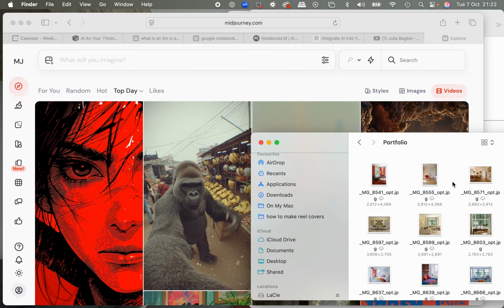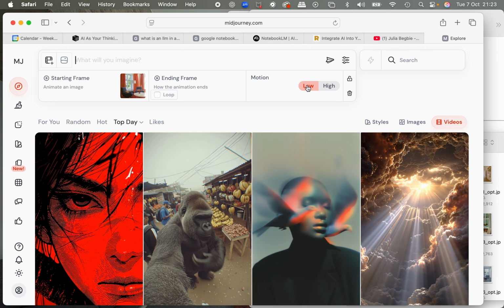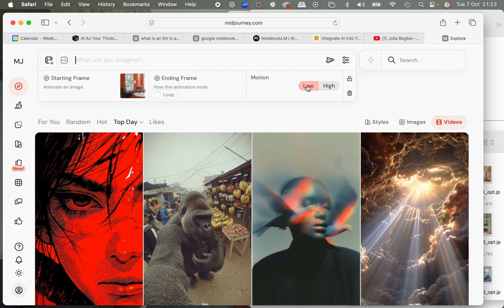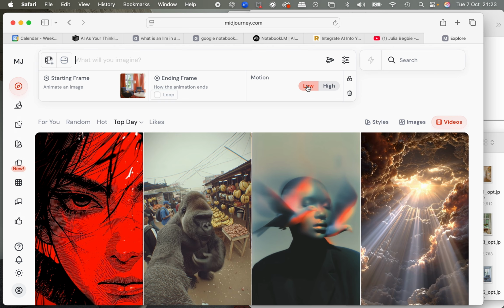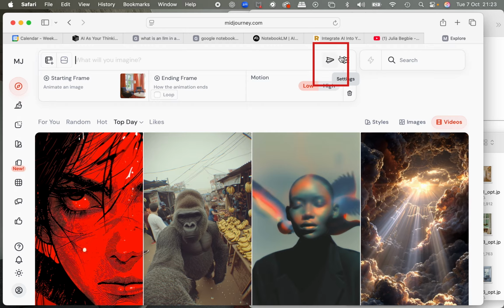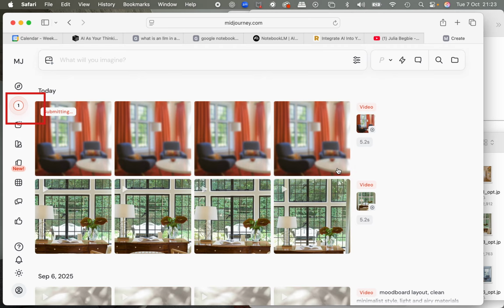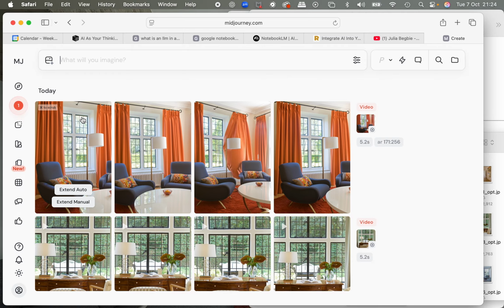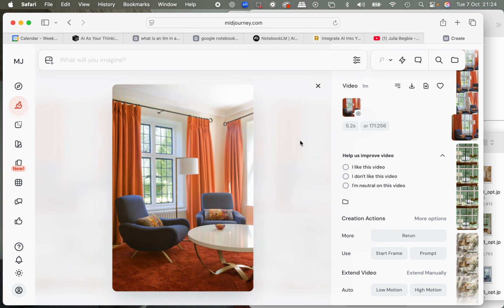AI for Interior Designers - Demo - Turn An Image Into a 5-Second Video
How to Use Midjourney for Interior Designers | AI Demo for Design Studios

In this short video, Julia Begbie from 'Recipe for a Room' demonstrates how Midjourney can become your creative partner in an interior design practice.

Discover how to use AI to:
✨ Transform a still image into a video
✨ Create new dynamic content for social media or your website
✨ Bring your portfolio images to life
✨ Multiply the volume of creative content showcasing your work

This tutorial is part of a four-part series exploring how interior designers can use AI tools ethically and creatively — covering image generation, research, video creation, and working across different media.

If you’re an interior designer curious about how AI can make your studio more efficient, inspired, and commercially confident, this is for you.

📩 Join the Hothouse community to keep learning and growing your business.